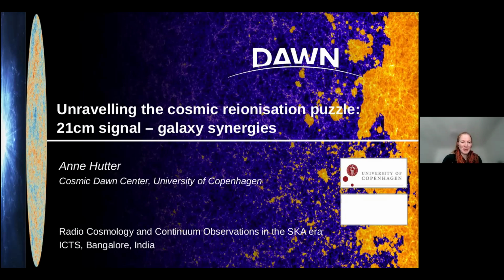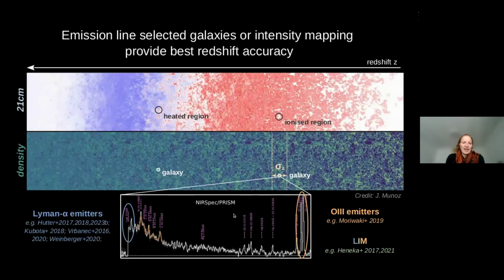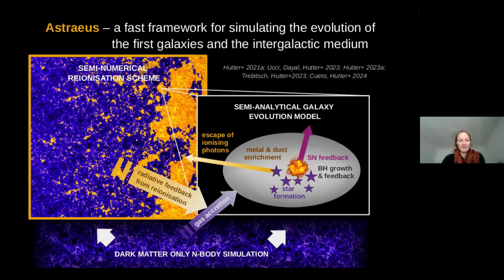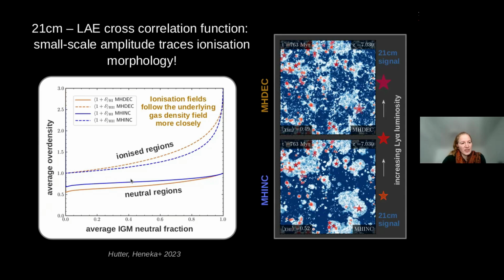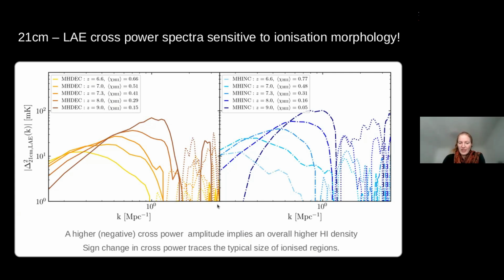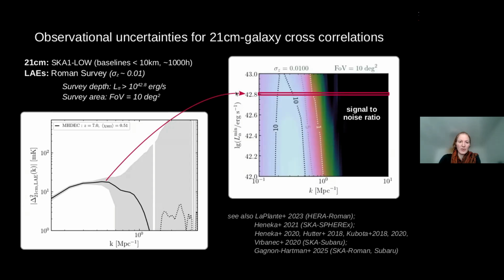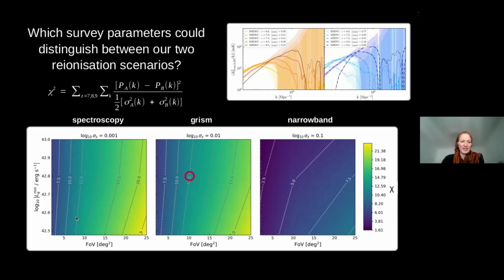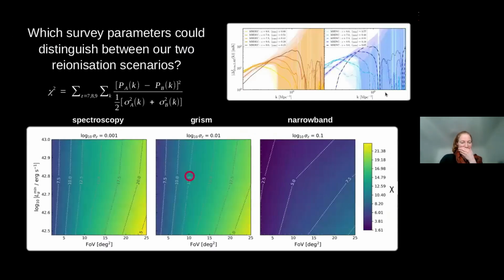Unravelling the Cosmic Reionisation puzzle: 21cm signal - Galaxy Synergies by Anne Hutter